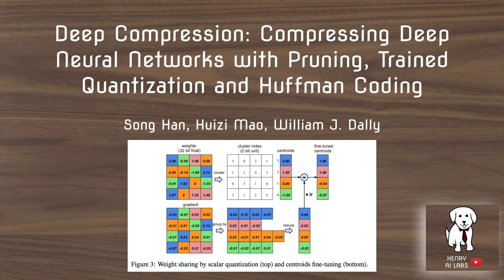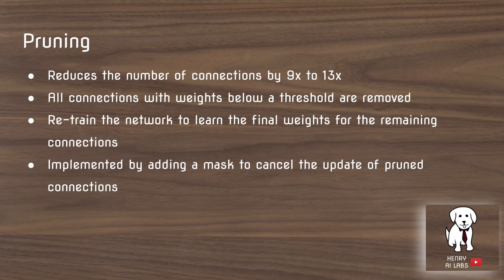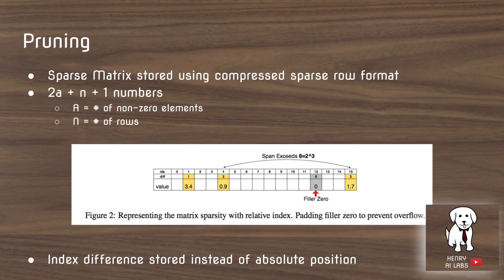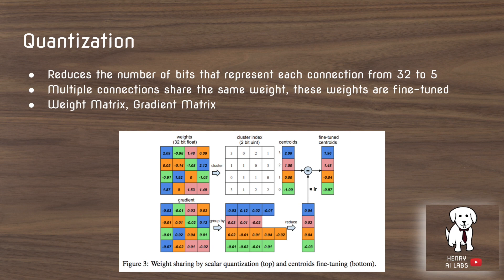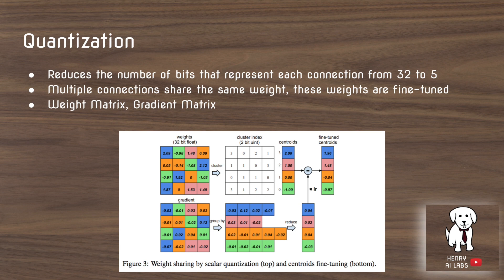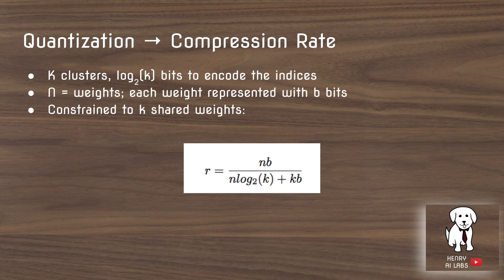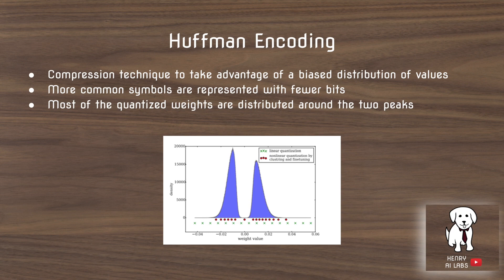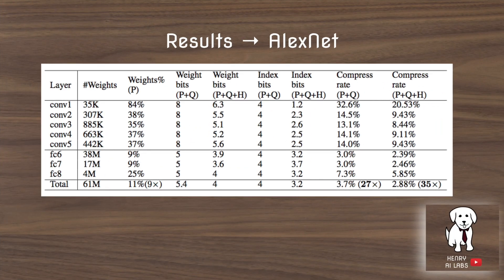Deep Compression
This video will explain Deep Compression in Deep Neural Networks! This technique reduces the size of VGG-16 from 552 MB to 11.3 MB through a pipeline of Pruning, Quantization, and Huffman Encoding!